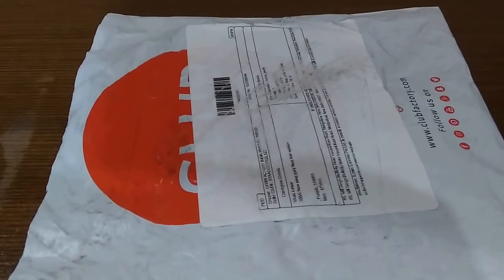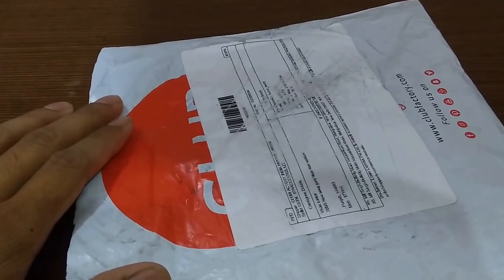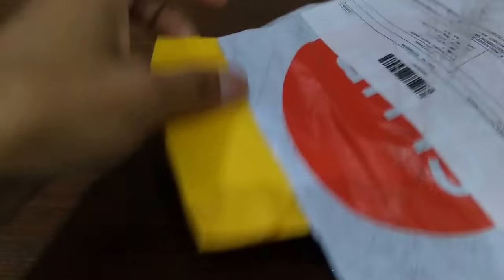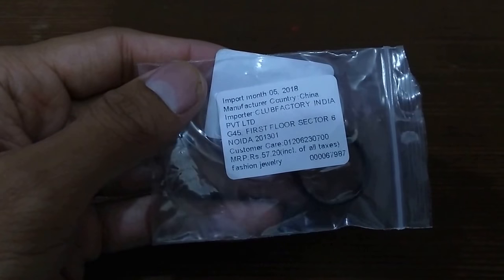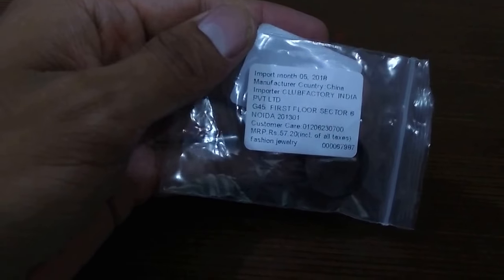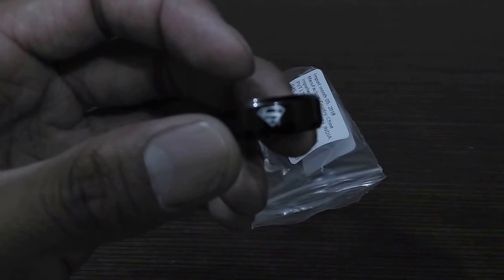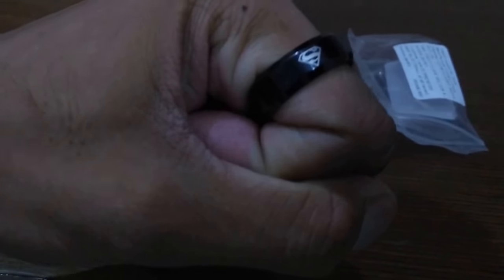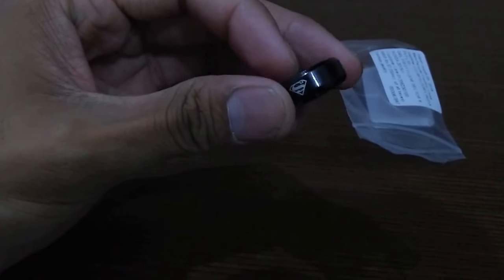CLUB FACTORY | Ring Product Review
I have purchase this in flash sale so normal shopping price may varies.